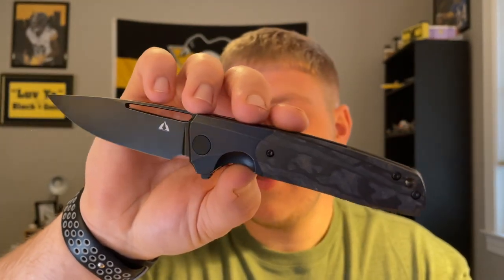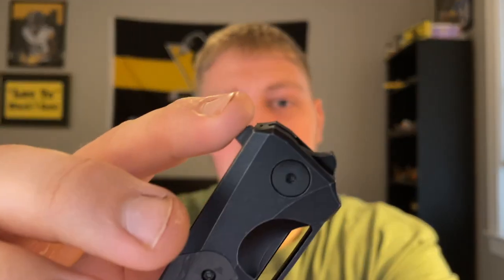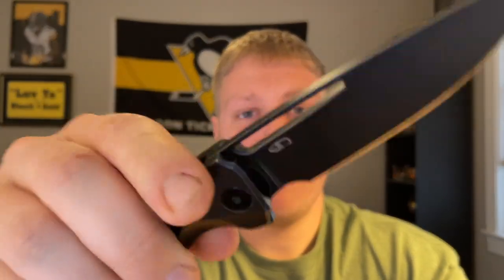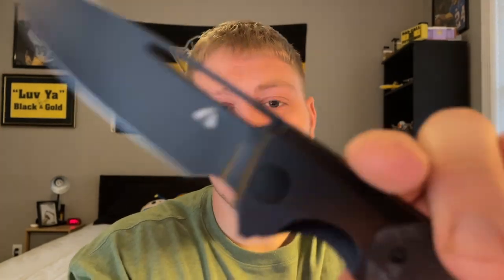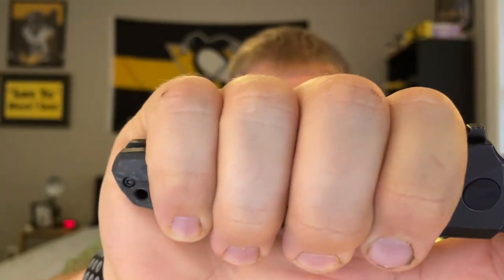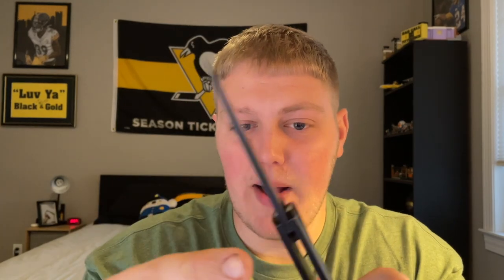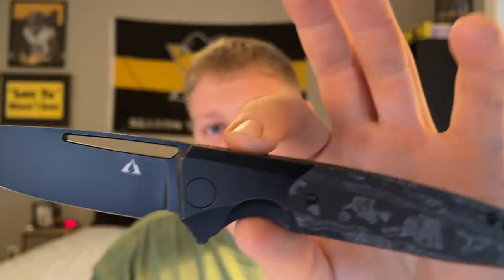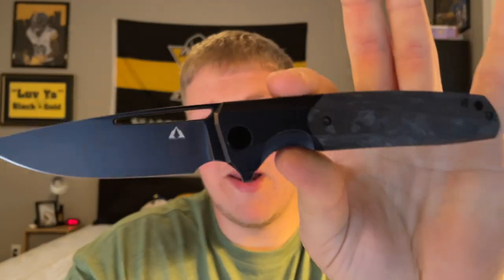Is the Darma worth it's price tag?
In this video I give my full thoughts and opinions on the CMB Darma, which was loaned out via the Lefty passaround!